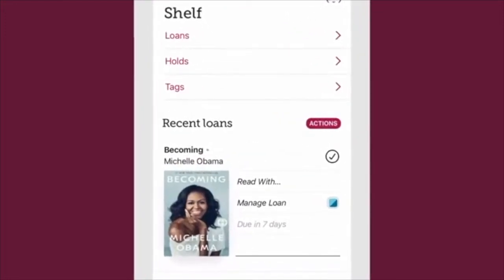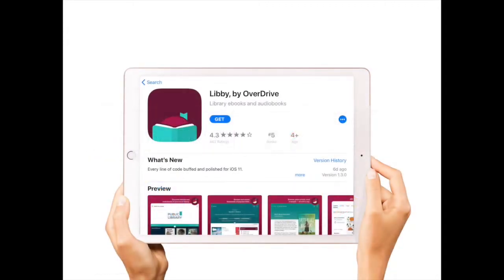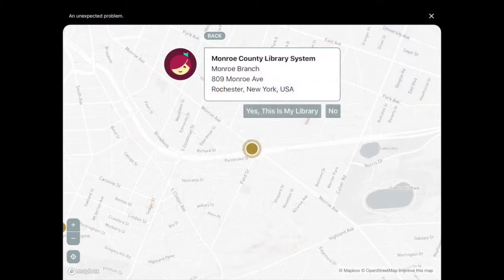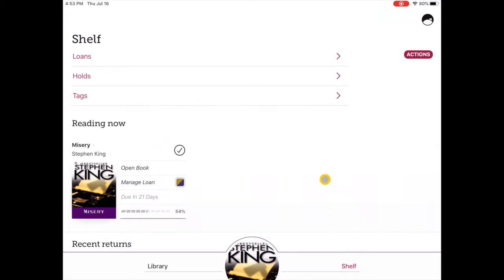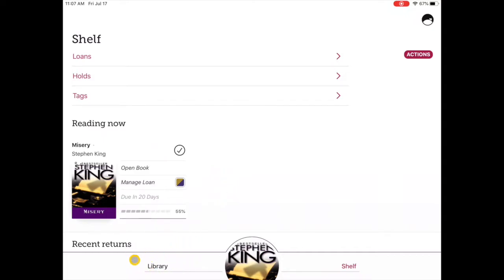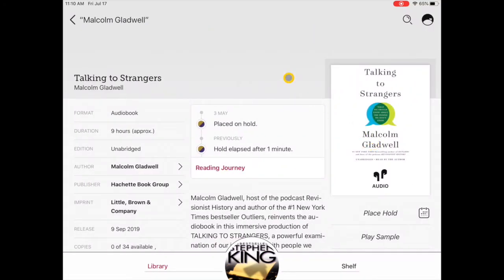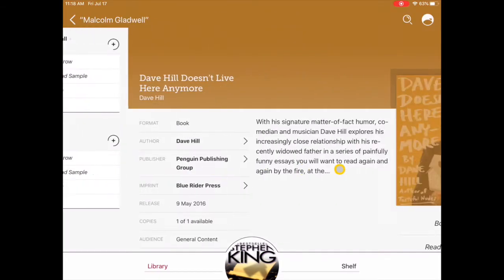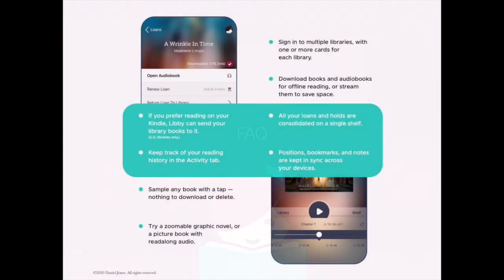Intro to Libby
Join me as I walk you through a step-by-step tutorial on Libby — the one-tap reading app from your library.